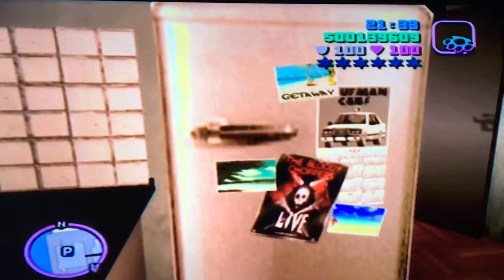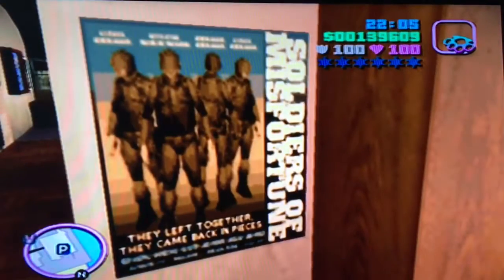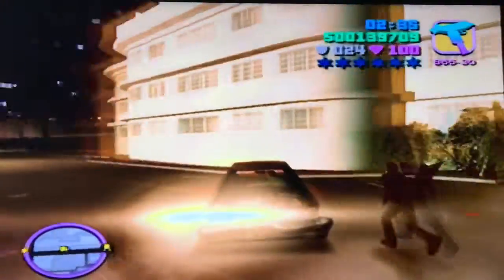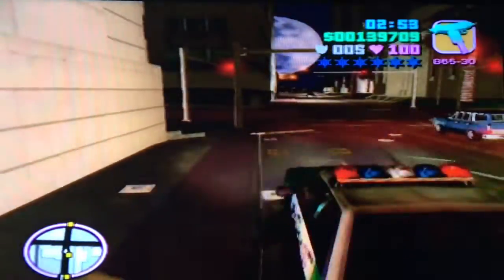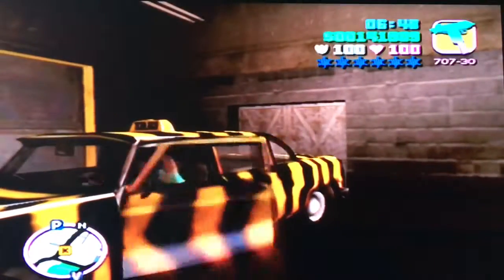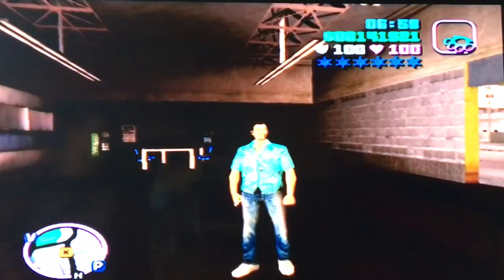GTA Vice City part 59: Gun Runner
In this part Phill nearly kills us and then tells us to go steal back some guns from Mexican thieves.